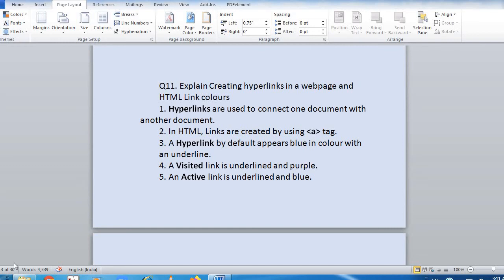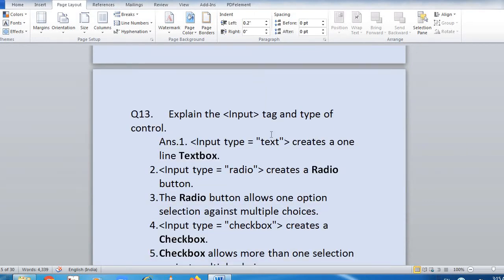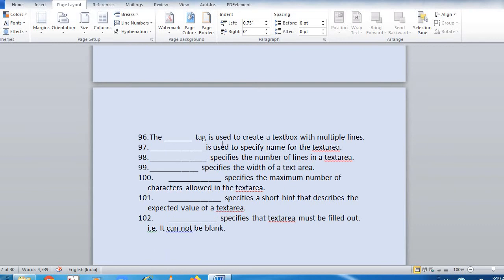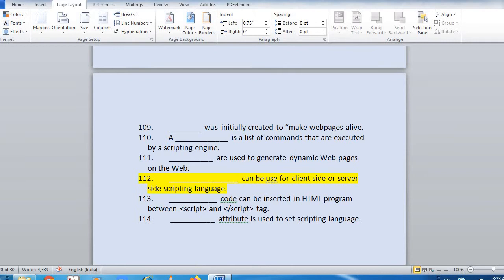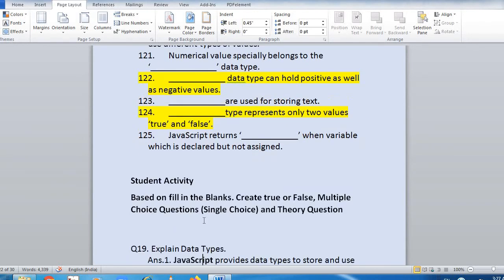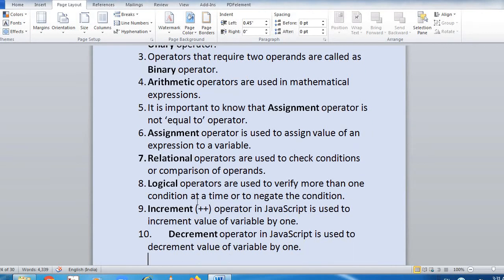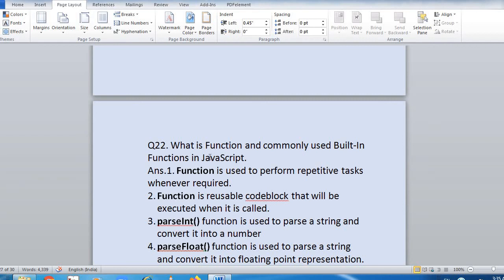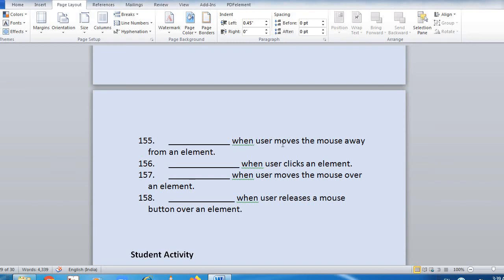IMPRESSIVE WEB DESIGNING 12 TO 25